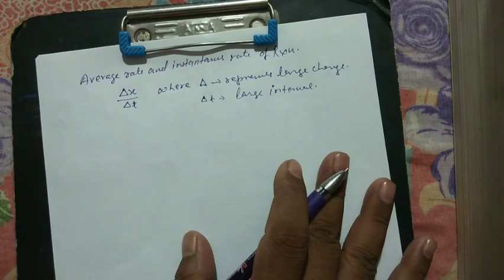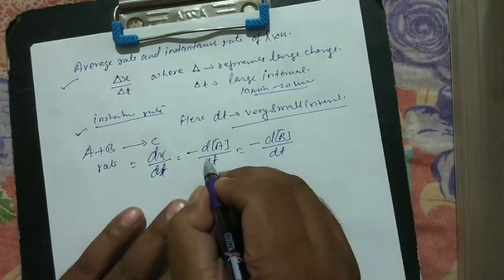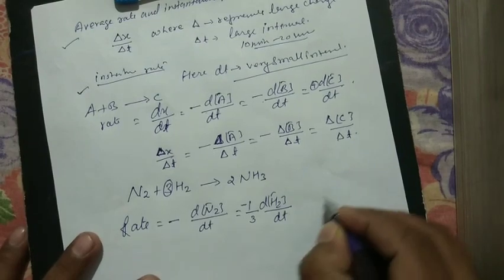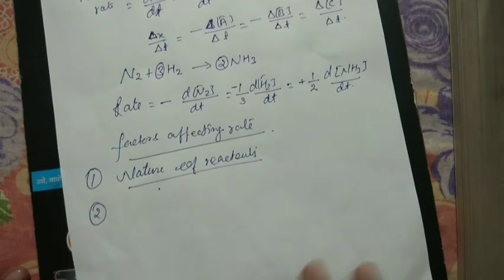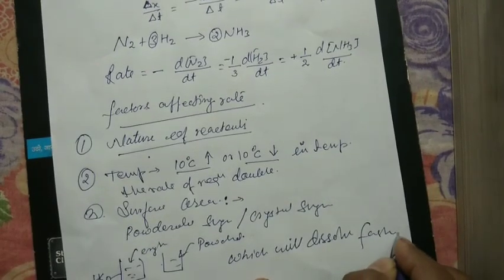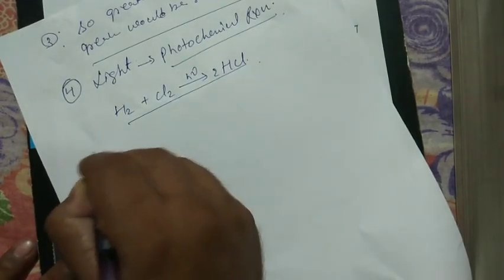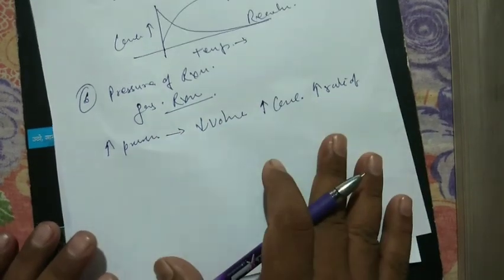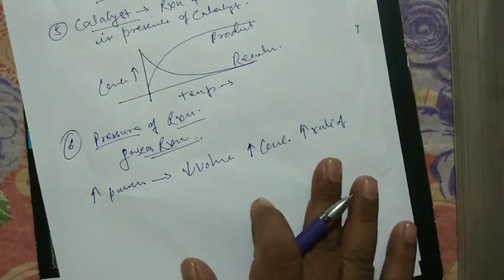Chemical kinetics (2)/class12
average rate of reaction, instantaneous rate of reactions